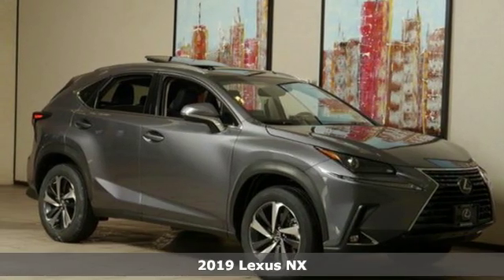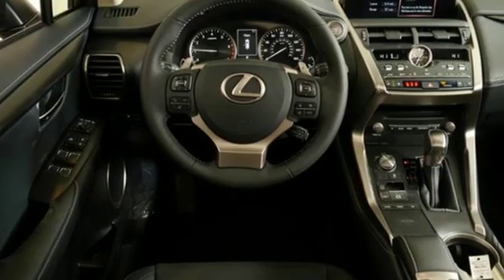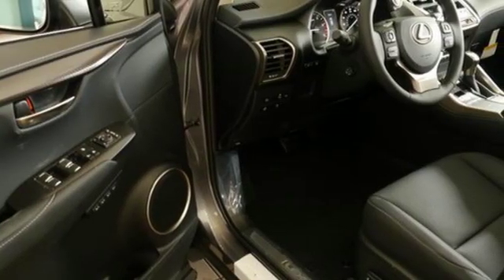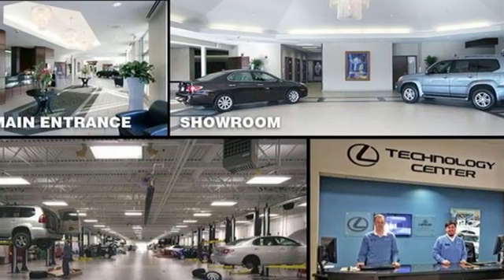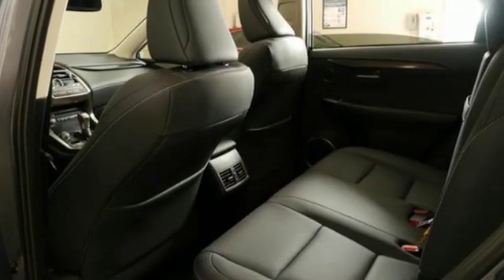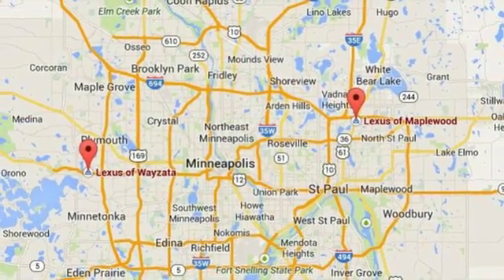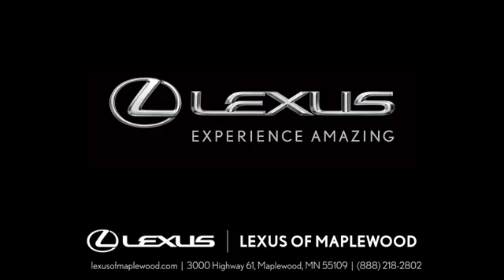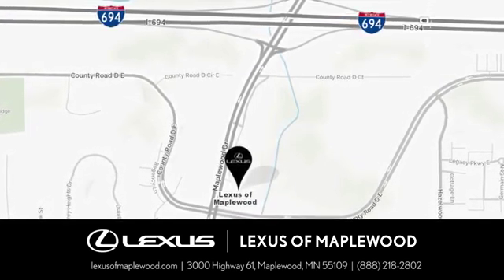New 2019 Lexus NX Woodbury, MN, St Paul, MN #107784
Year: 2019
Make: Lexus
Model: NX
Trim: NX 300 AWD
Engine: 122 L 4 Cyl. Cyl.
Transmission: Automatic
Color: 01H9/NEBULA GRAY PEARL
Interior: EA23/BLACK
Stock #: 107784
VIN: JTJBARBZ3K2201806
NX 300 trim. iPod/MP3 Input Aluminum Wheels Turbo Charged Engine All Wheel Drive Satellite Radio Back-Up Camera. FUEL EFFICIENT 28 MPG Hwy/22 MPG City! Warranty 6 yrs/70k Miles - Drivetrain Warranty; CLICK NOW! KEY FEATURES INCLUDE: All Wheel Drive Back-Up Camera Turbocharged Satellite Radio iPod/MP3 Input. Rear Spoiler MP3 Player Privacy Glass Keyless Entry Steering Wheel Controls. EXPERTS RAVE: Great Gas Mileage: 28 MPG Hwy. OUR OFFERINGS: At Lexus of Maplewood we only acquire the best of the best pre-owned vehicles. We carefully hand select each vehicle as if it were our own and send it through our meticulous re-conditioning process. Call to find out all of the benefits of a Certified Vehicle starting with a 161-point checklist! When we say 'like new' we mean virtually indistinguishable! Fuel economy calculations based on original manufacturer data for trim engine configuration. Please confirm the accuracy of the included equipment by calling us prior to purchase.

Address:
3000 Hwy 61 N